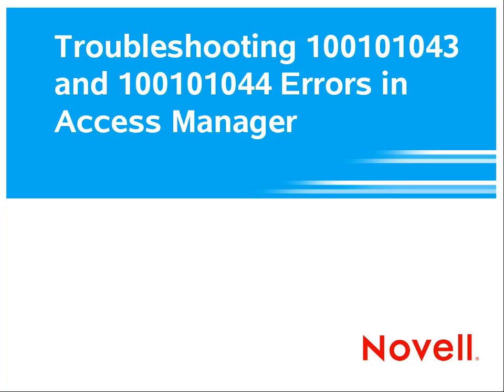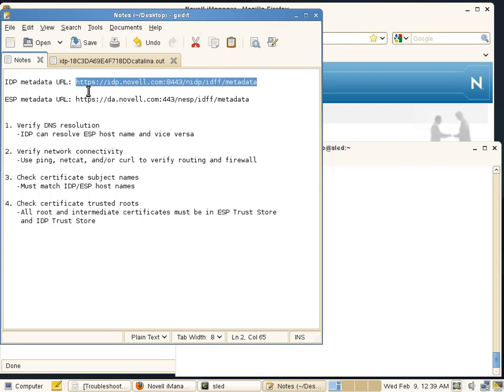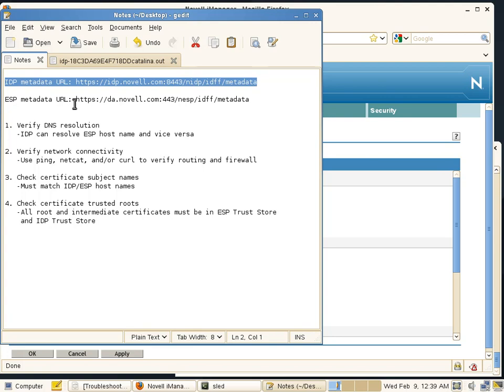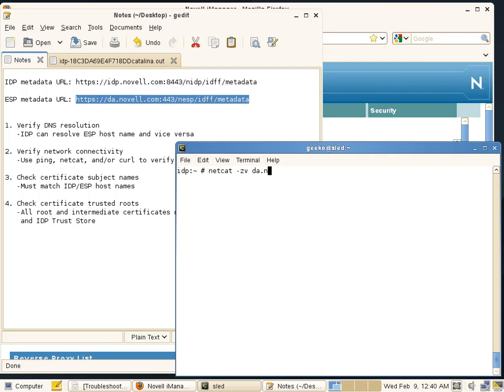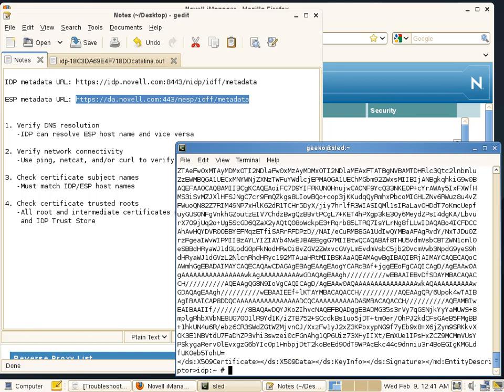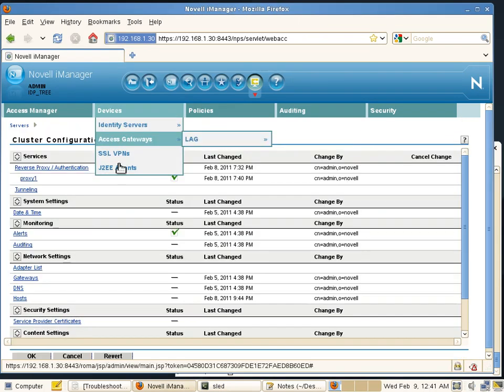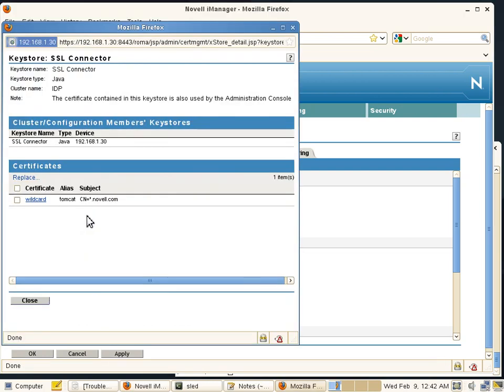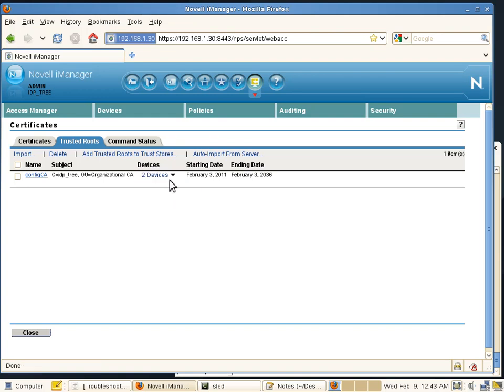Troubleshooting Errors in Novell Access Manager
This video will walk you through some of the troubleshooting steps described in the following Cool Solutions article:
Troubleshooting 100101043 and 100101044 Errors in Access Manager